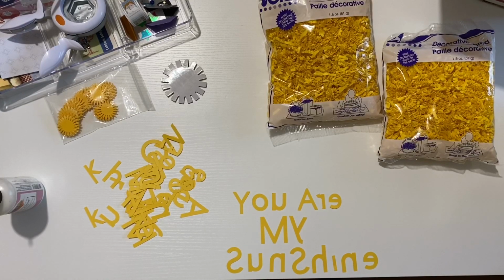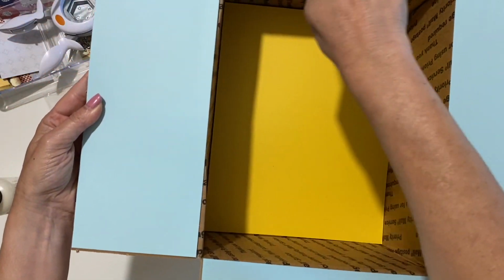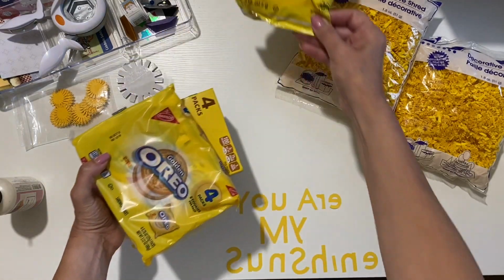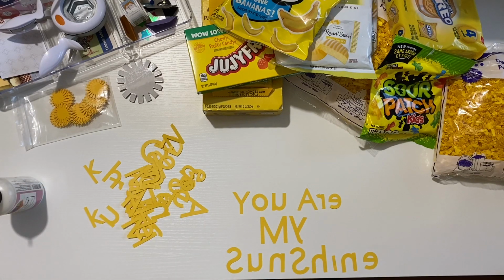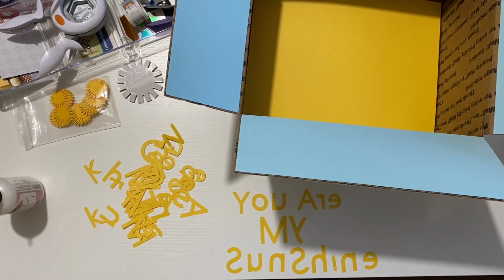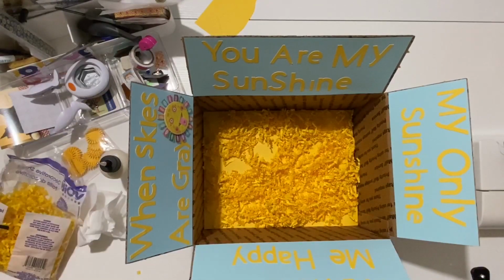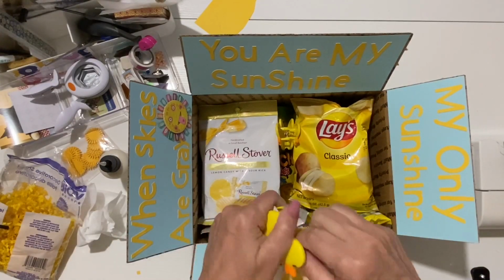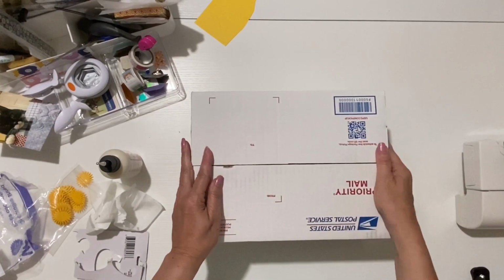Let’s Make A Care Package-Send Some Sunshine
Because who doesn’t love happy mail every once in a while! I’m using some scrapbooking supplies too for the win!